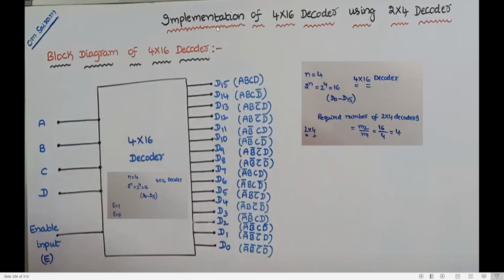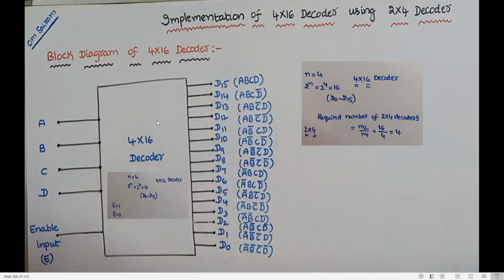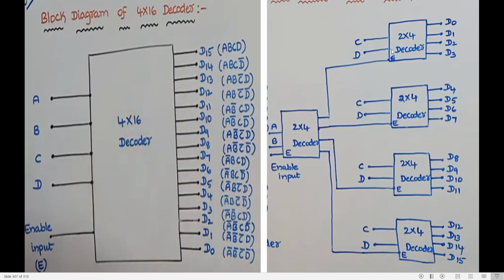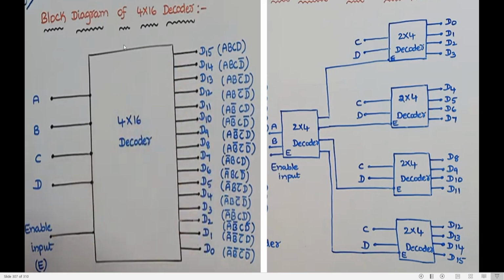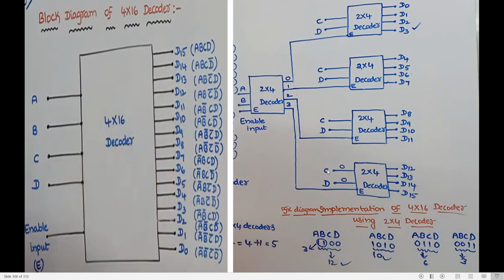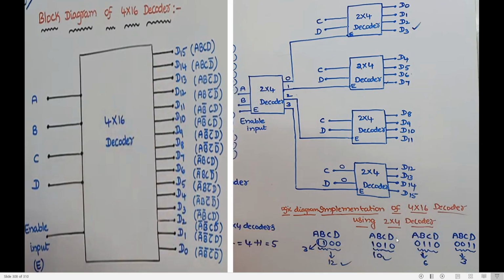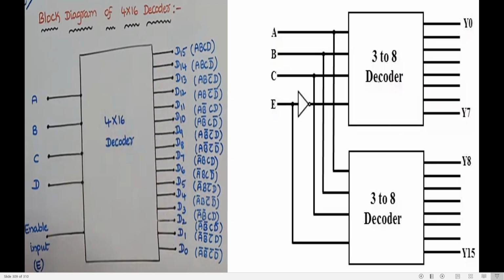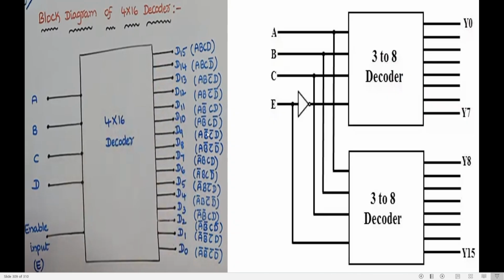Implement/Realize 4:16 decoder using 2:4 decoders|| Realize 4:16 decoder using 3:8 decoders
Realize 4:16 decoder using 2:4 decoders || &&|| Realize 4:16 decoder using 3:8 decoders